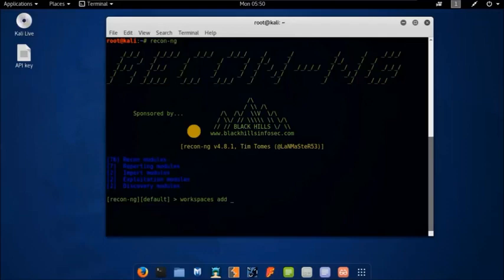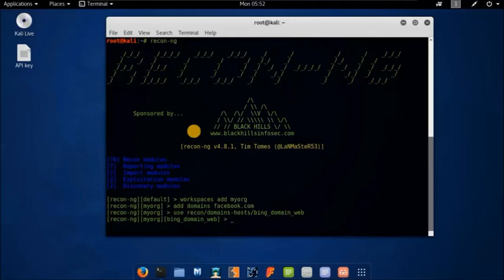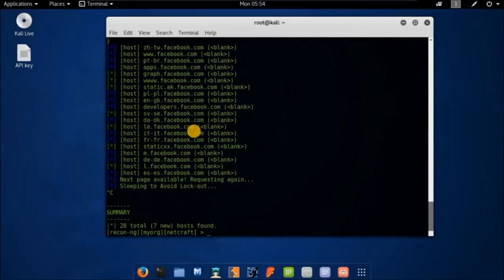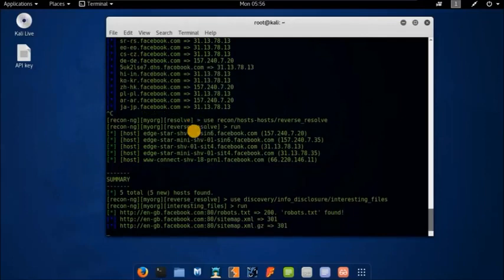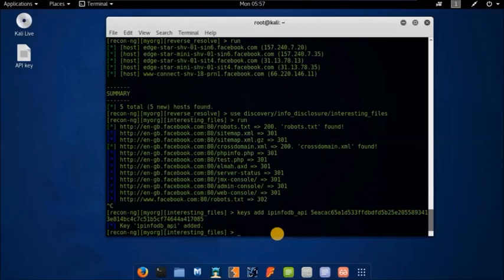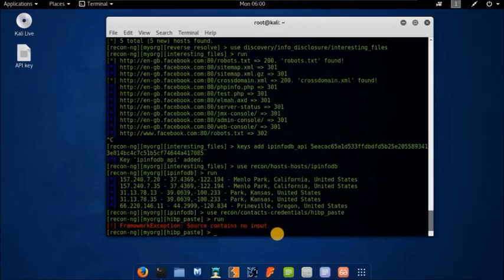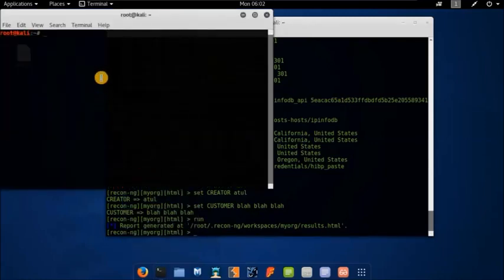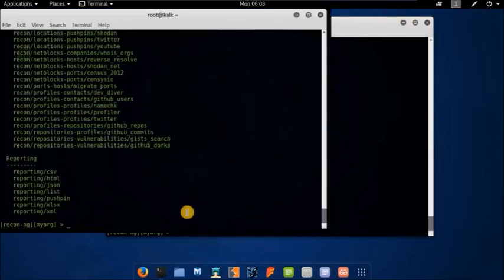penetration Testing using recon-ng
get any website information using racon-ng